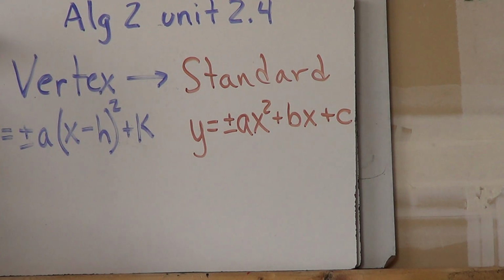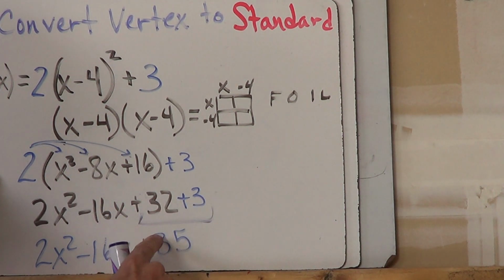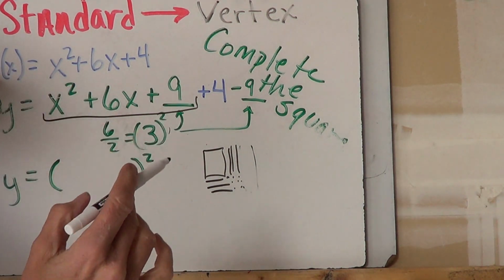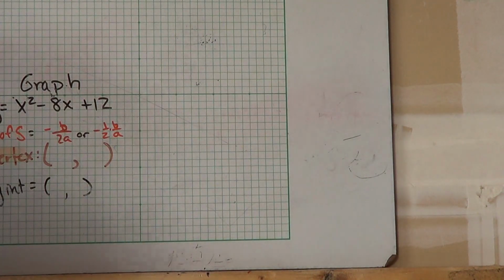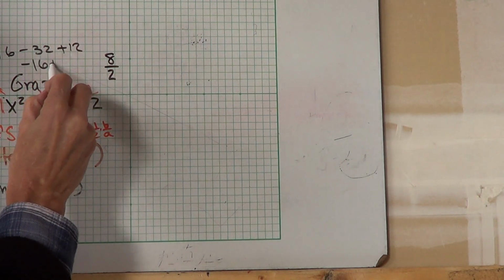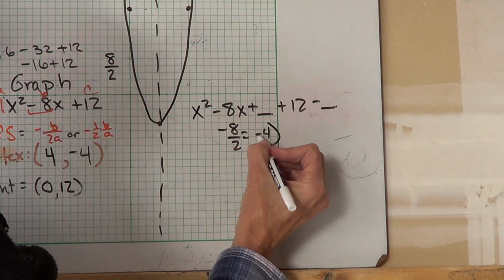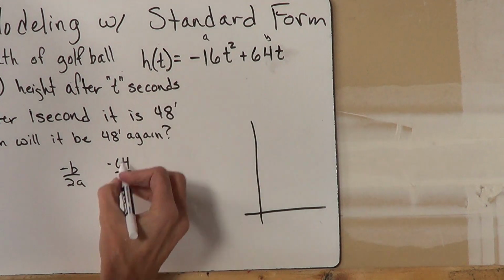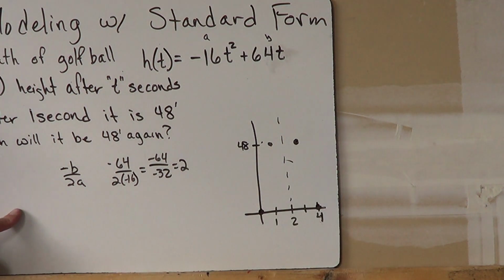Alg 2 Unit 2 4